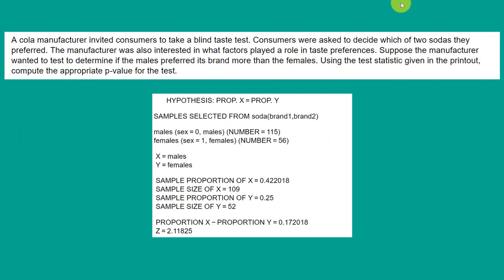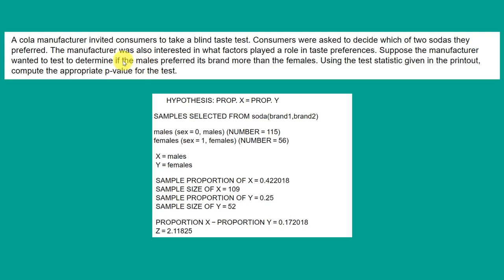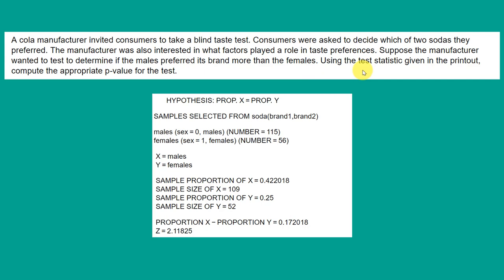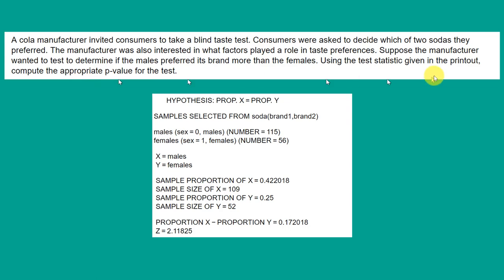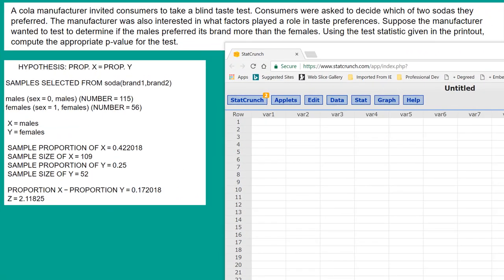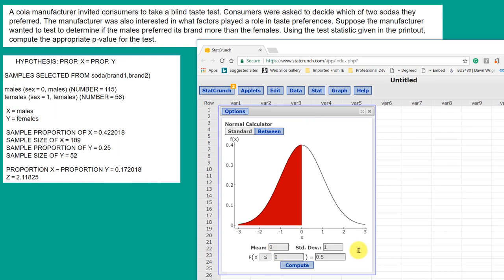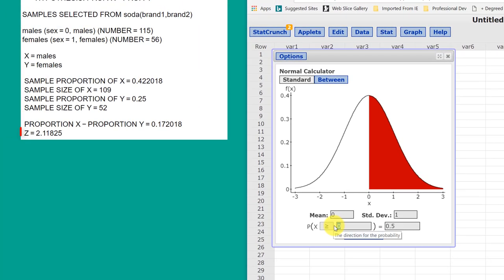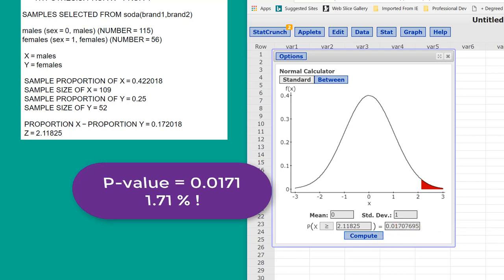8.4.1 Two-sample z Hypothesis test for Difference between Proportions StatCrunch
How to quickly solve a two-sample z-test for the difference between two proportions using StatCrunch McClave MyStatLab Problem #8.4.1